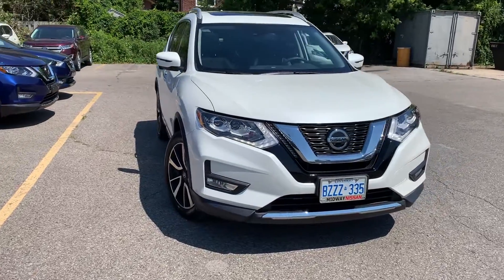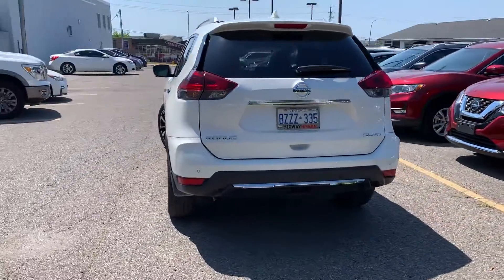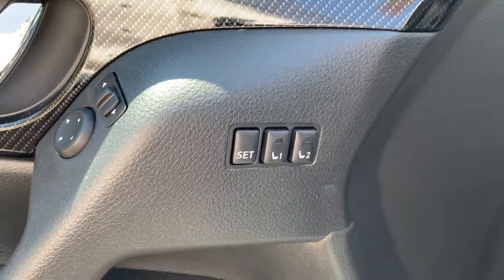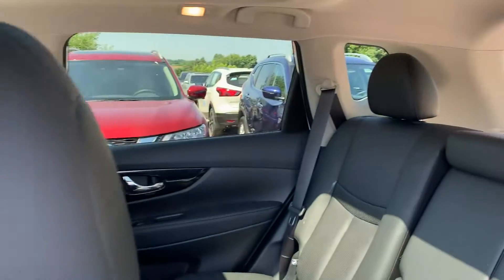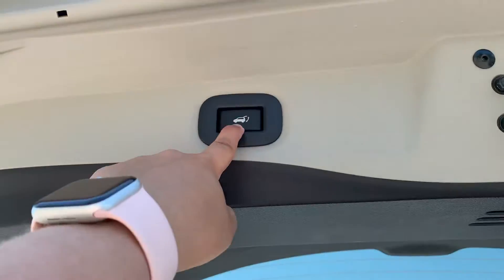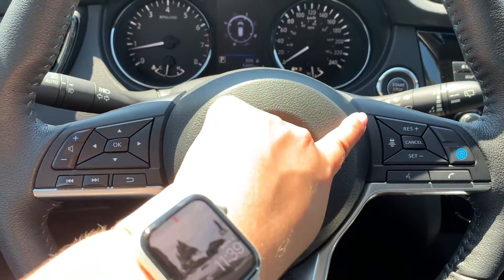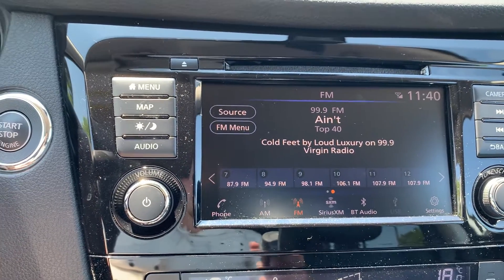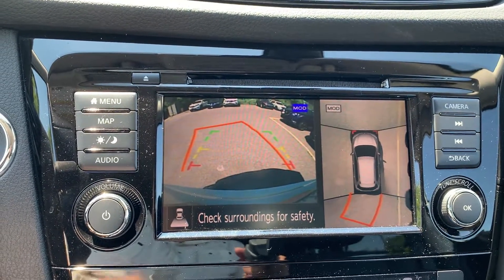2020 Nissan Rogue SL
Pre owned 2020 Nissan Rogue SL at Midway Nissan!

LC742747